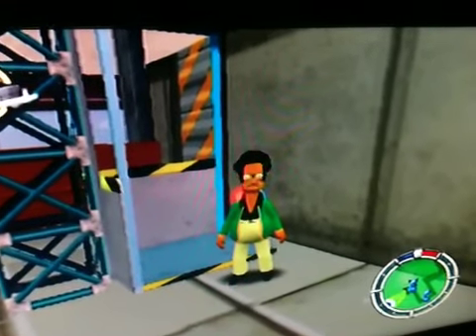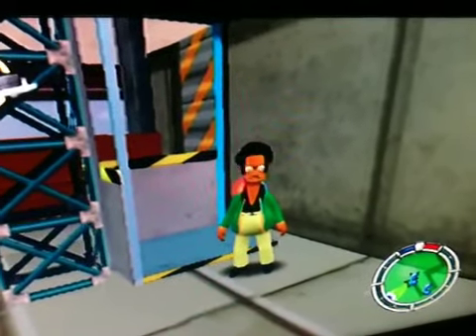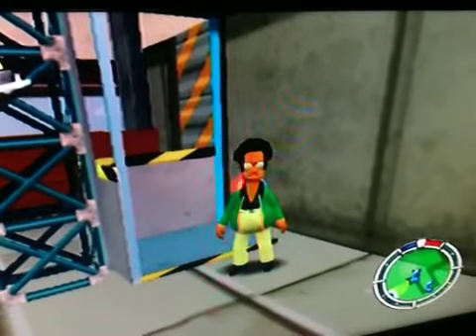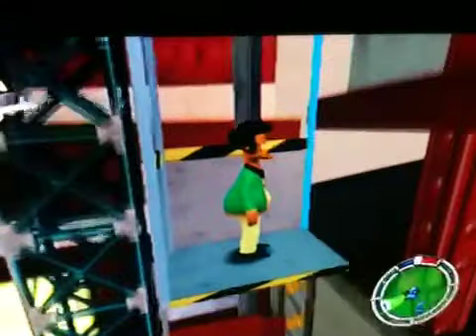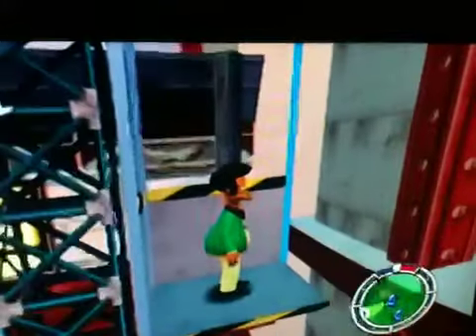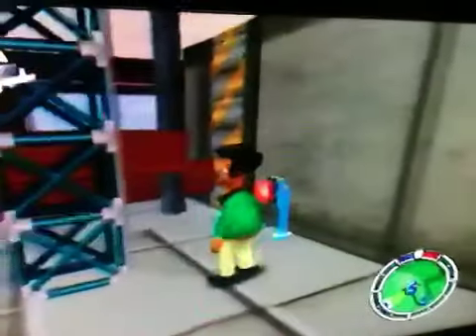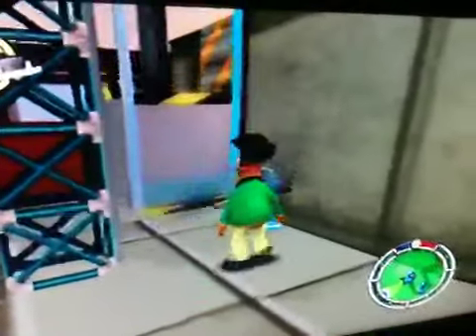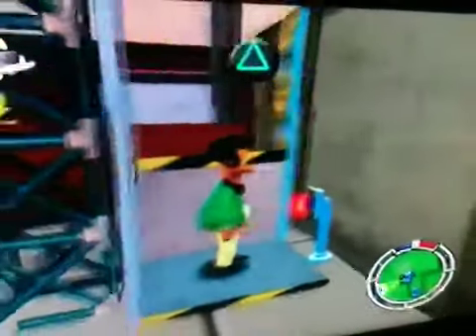Elevator on the Simmons hit & run game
Don't know the brand